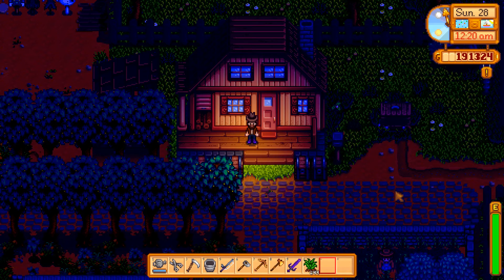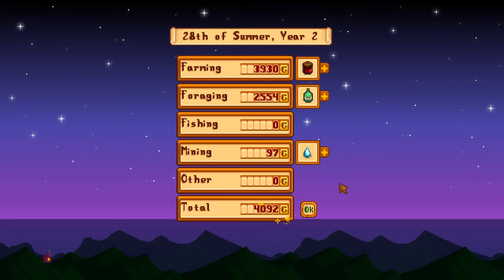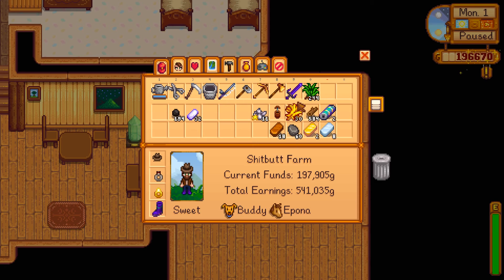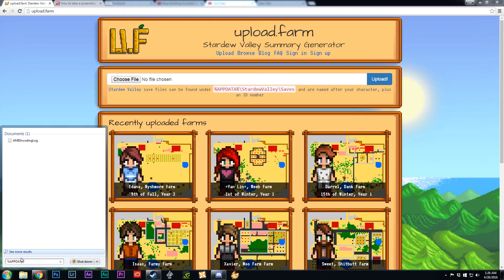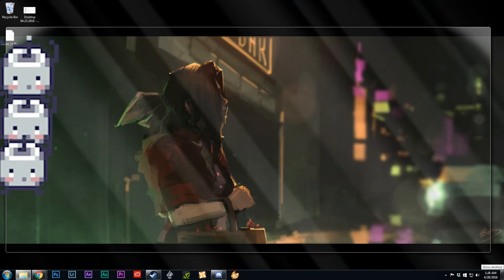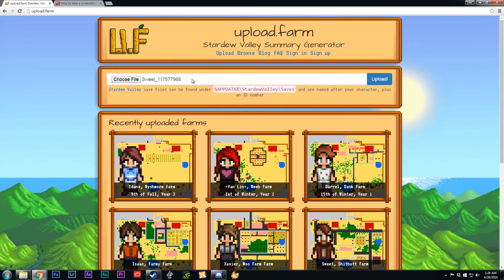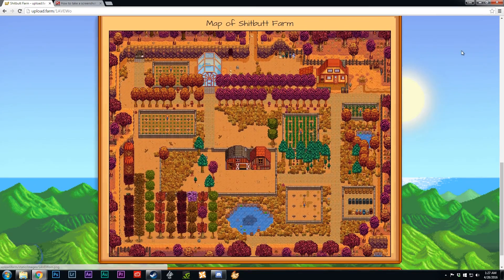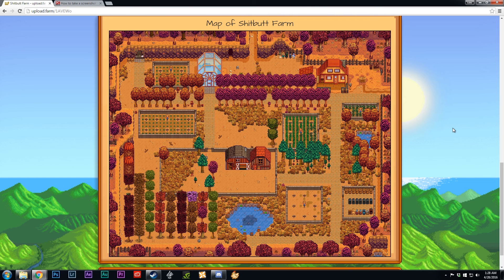How to Take a Screenshot of your Entire Stardew Valley Farm (PC VERSION!)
PCGamer put up this article about a program they use to capture Stardew Valley farms... It involves installing a third party program, f that. (Source

Take the lazy farmer's way out, and use upload.farm.

Follow me on the twitters: @TheSweeeeeetLou